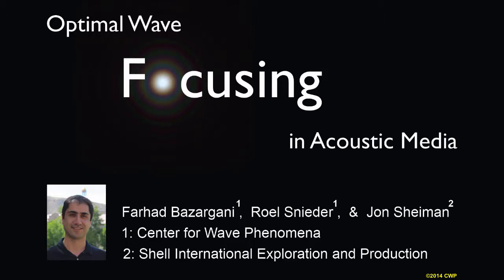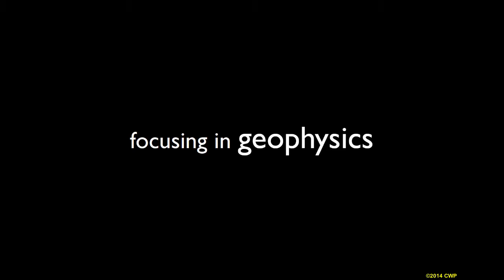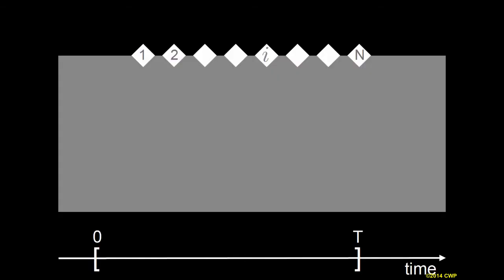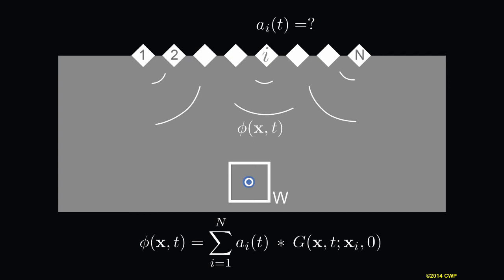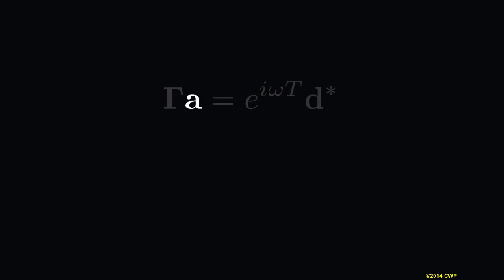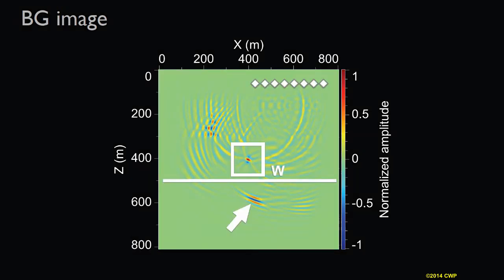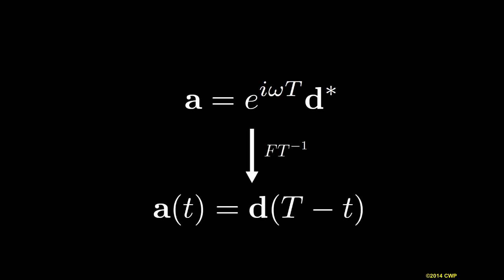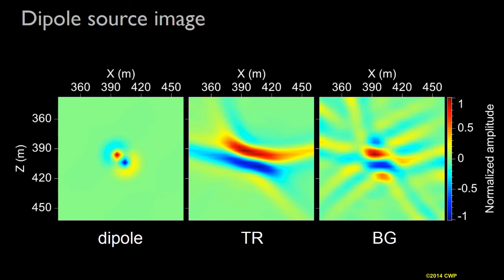Optimal wave focusing in acoustic media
Presentation by Farhad Bazargani, graduate student and PhD candidate in the Center for Wave Phenomena at the Colorado School of Mines, at the 2014 Project Review Meeting of the Consortium Project on Seismic Inverse Methods for Complex Structures, May 12-15, 2014.